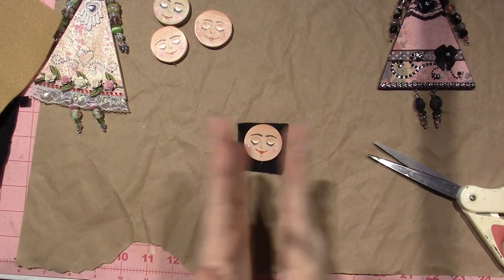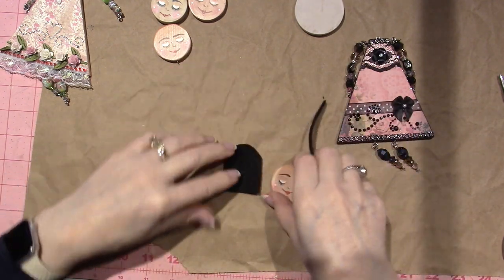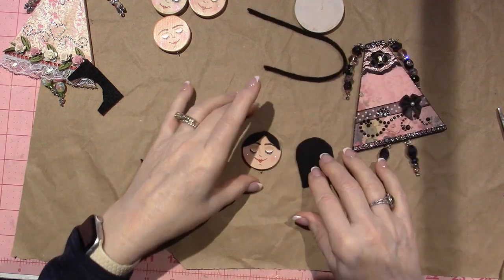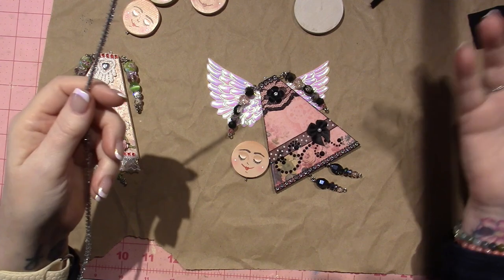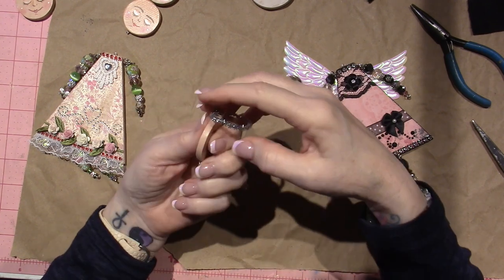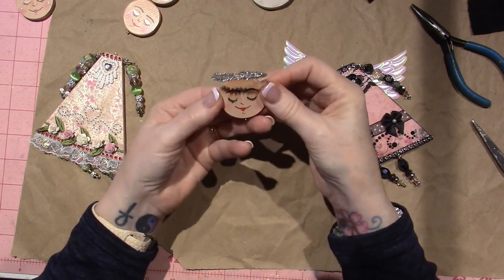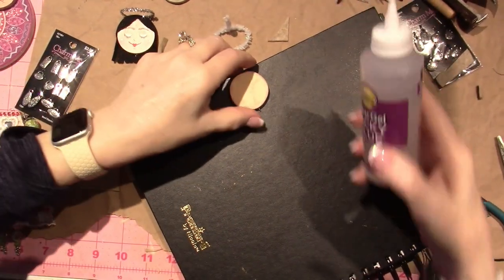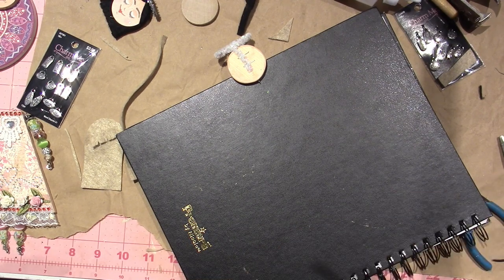Art Doll; adding hair and wings tutorial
Hi guys,
So sorry I took so long. Here is the final steps to finish our cute little angels.